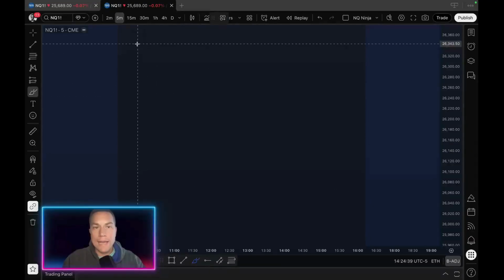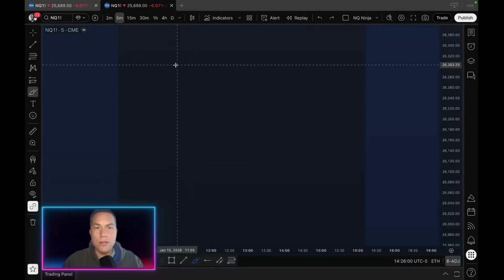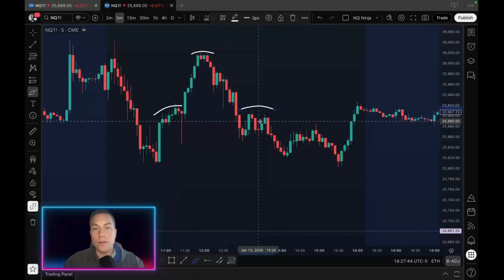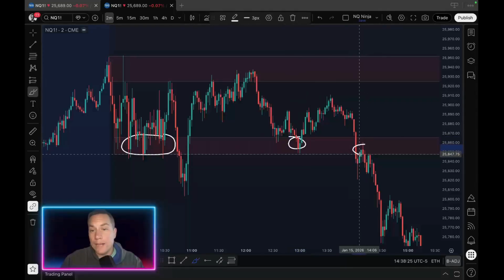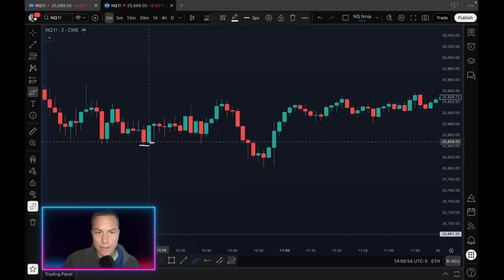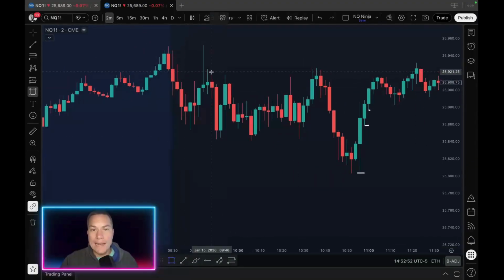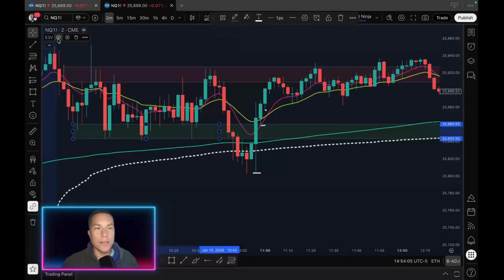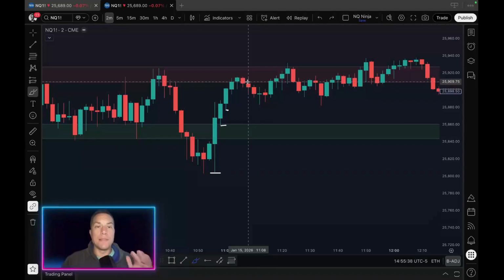4 Indictors to See Price Action in Real Time | NQ Charts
Learning how to read price action is part of the battle in becoming a successful day trader. Mastering liquidity zones, market structure, candle behavior and moving averages are important. We'll look at each of these indicators to becoming a succesful trader.

Join me on TradingView, this place is awesome. If you eventually grab a paid plan, you get up to $15 as a bonus! Use this link to sign up